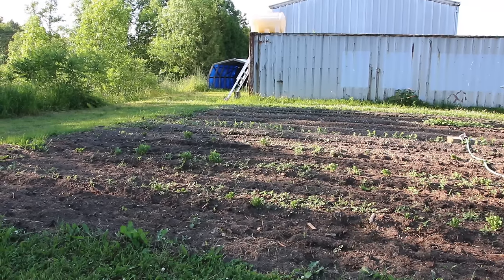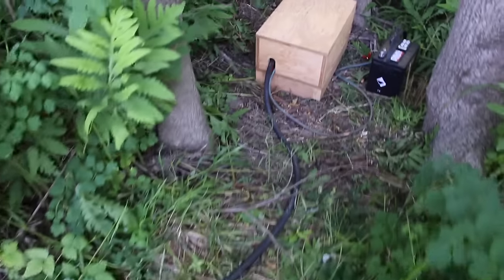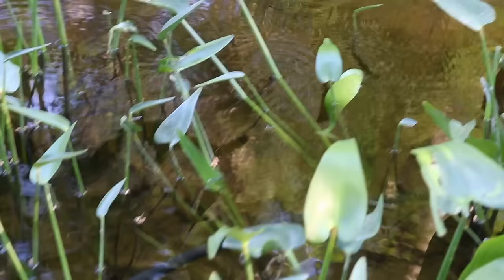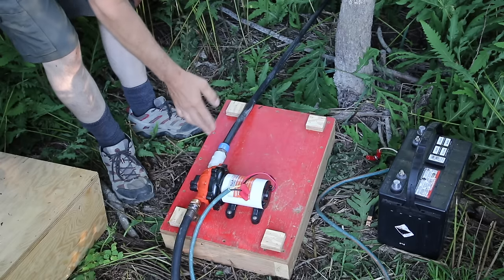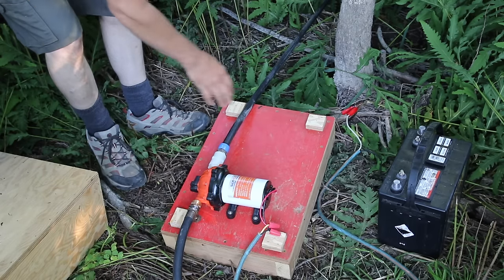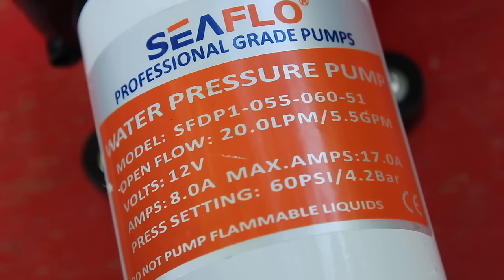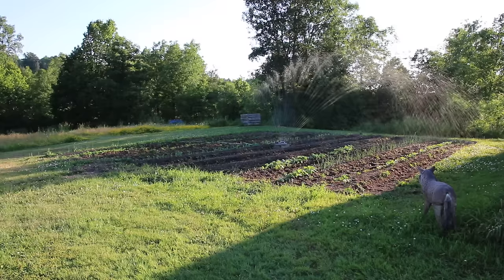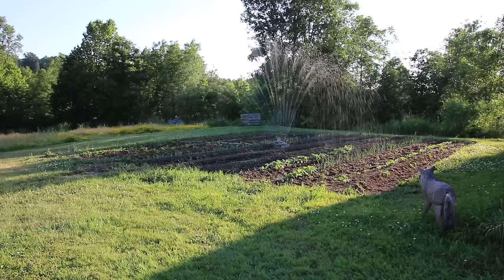Garden Sprinkler runs on 12 Volts! AMAZING!!!!